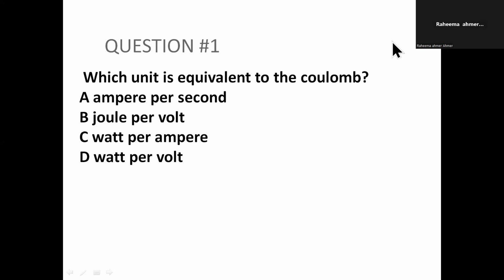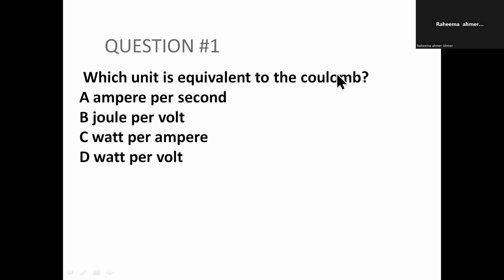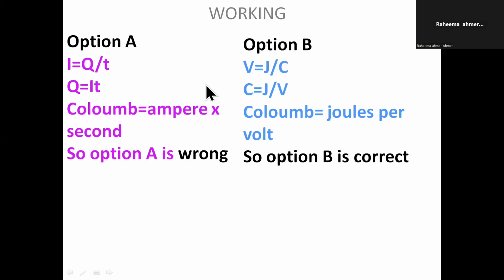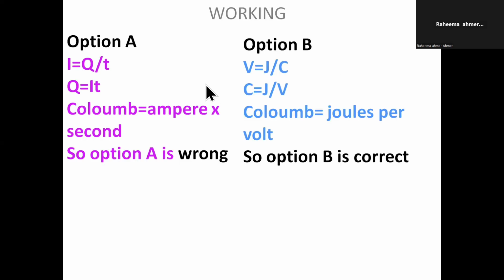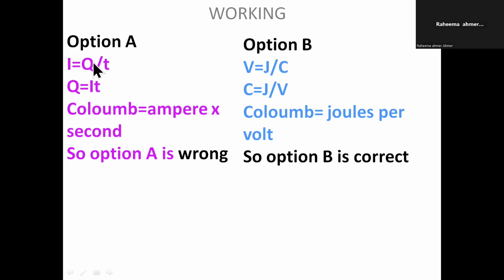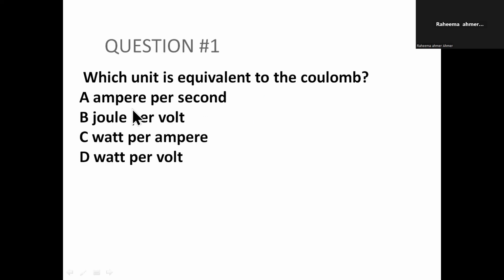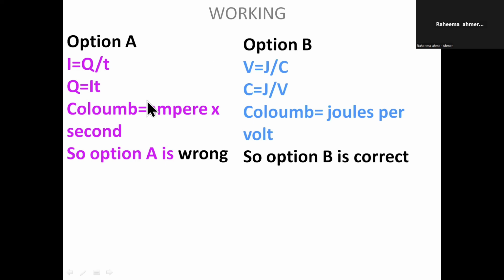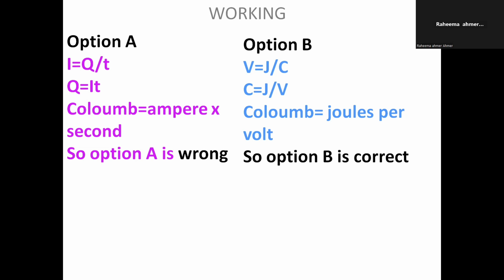AS physics Feb march 2018 P12 q1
I am solving CAIE AS Physics paper 01 variant 2
please let me know which year questions variant you want me to solve next